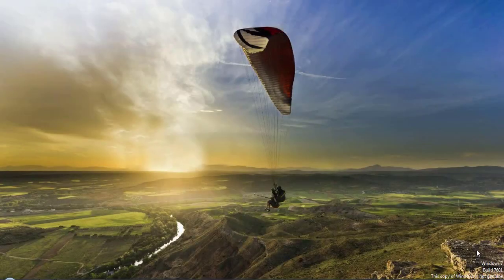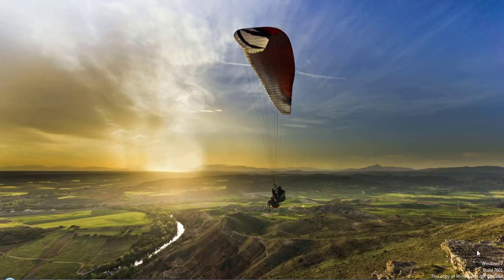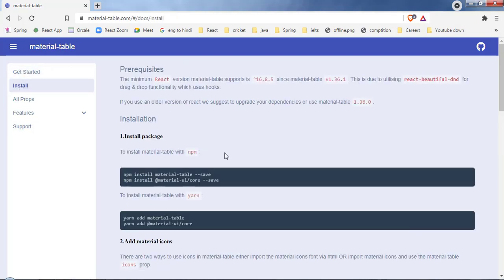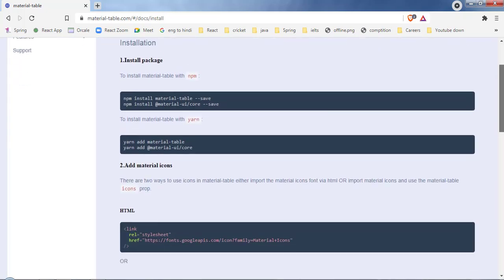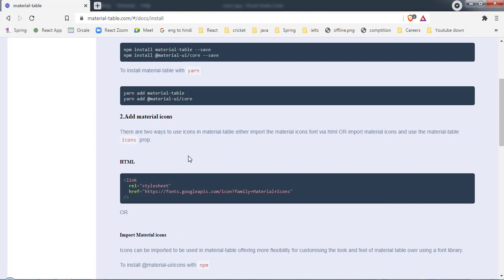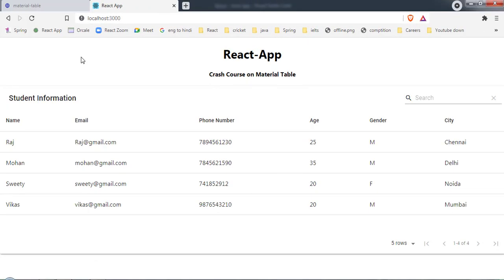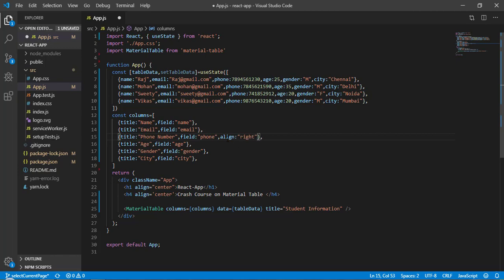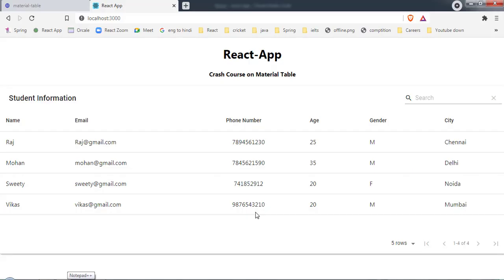Learn Material Table with React JS in 1 Hour | Material Table Tutorial for Beginners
This video is a complete Material table Crash Course for beginners. The video covers different table Topics and implementation in one single project. The video showcase the Material table concepts and their use in practical project with react js and material UI.

Go to Chapter :
00:00 Introduction
03:25 Basic setup
10:00 alignment of column
10:50 Lookup
12:30 Render custom message of empty value
14:16 Column type
17:05 Sorting
19:59 Search
24:00 Filtering
26:09 Pagination
31:26 Export
35:18 CRUD Operation (add new row)
42:44 Update existing row
47:25 Delete a row
51:48 Add custom action button
56:10 Import Material icons
57:25 Selection
01:05:37 Grouping
01:09:35 Hide & show columns
01:11:11 custom cell render
01:15:40 Styling
01:20:18 Adding custom icons